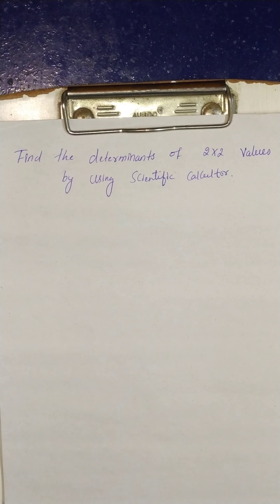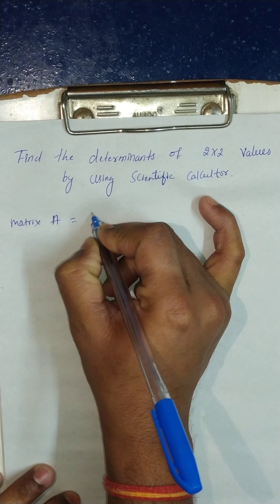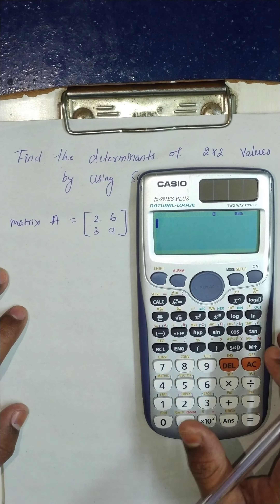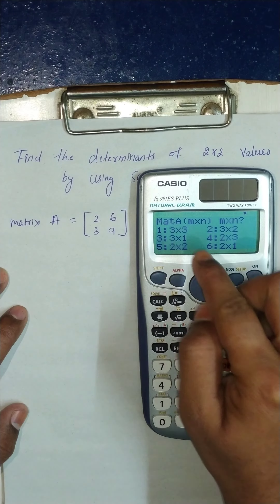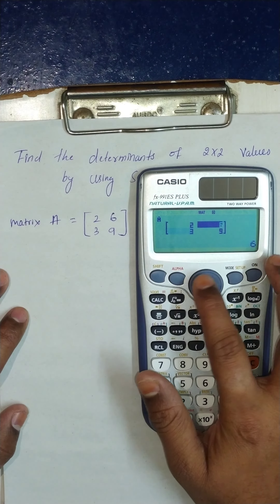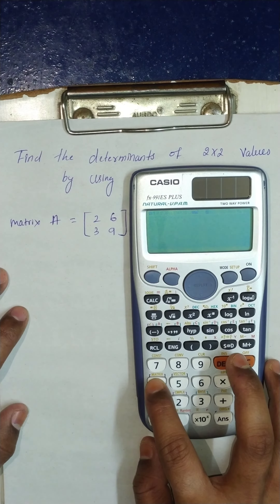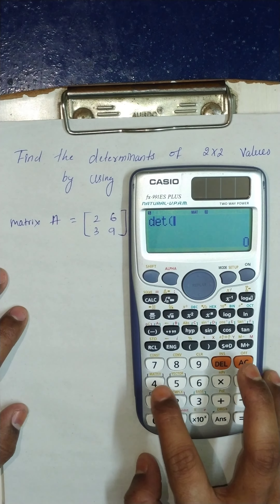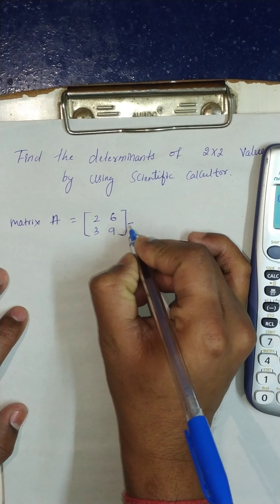Finding the determinants of values by using Scientific Calcultor